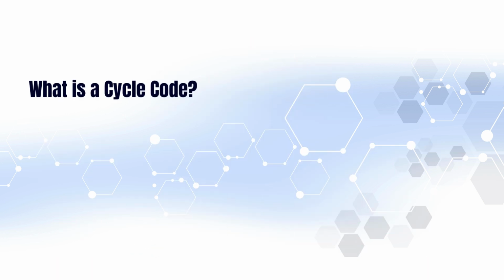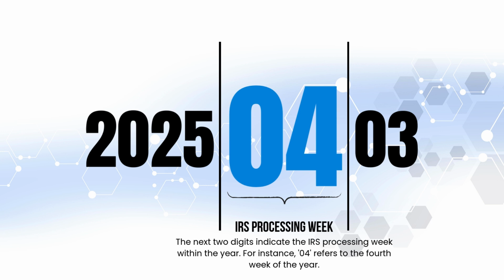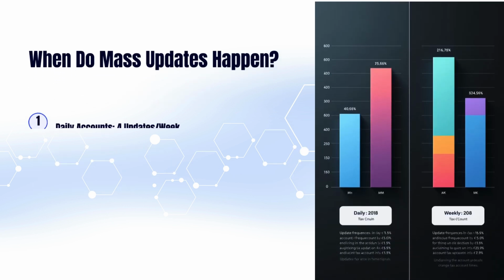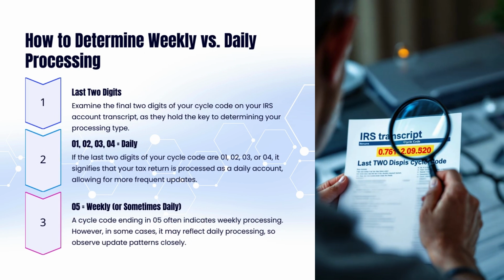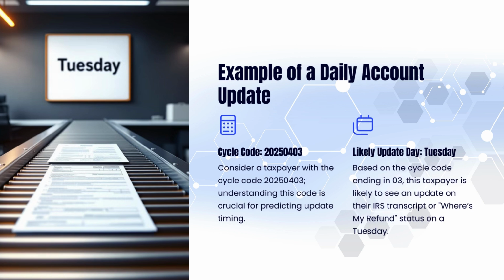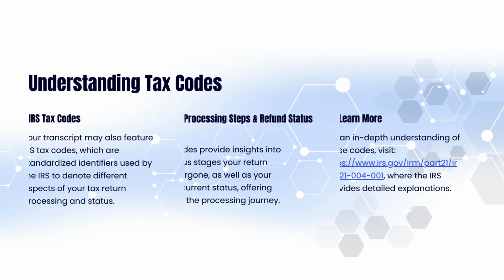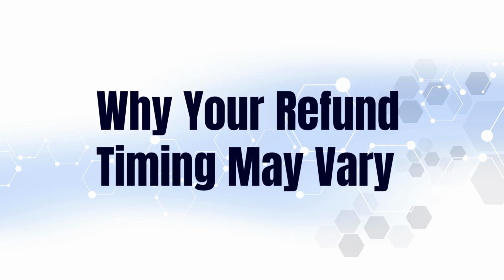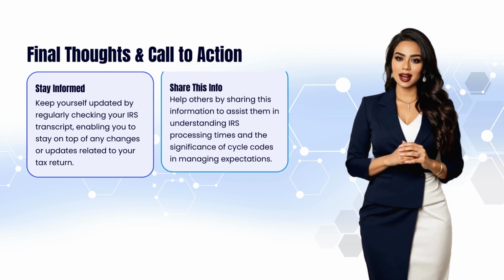IRS Transcript Cycle Codes REVEALED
🎯 Master the hidden language of IRS transcripts cycles and take control of your tax situation!

In this comprehensive guide, we break down every major transcript cycle code you need to know, from basic account indicators to complex adjustment codes.

🔑 KEY TOPICS COVERED:

- Understanding Transaction Code (TC) basics
- Decoding notice codes and their meanings
- Reading account status indicators

Have questions?

Drop them in the comments below! 👇

Phone: 1-877-MIL-LTAX